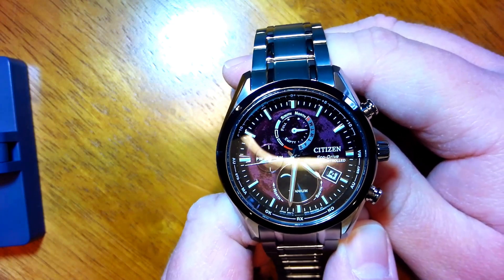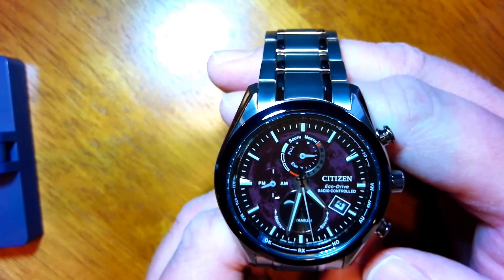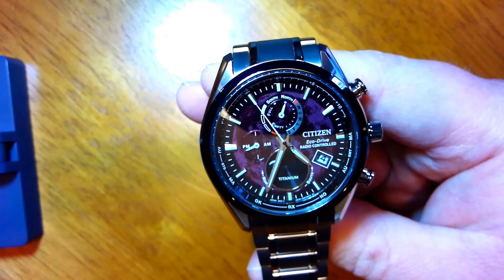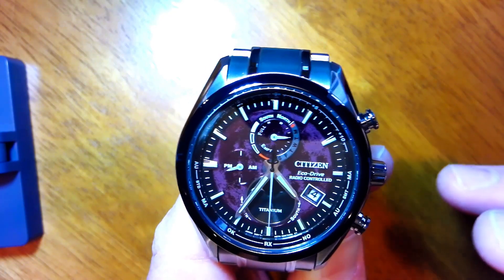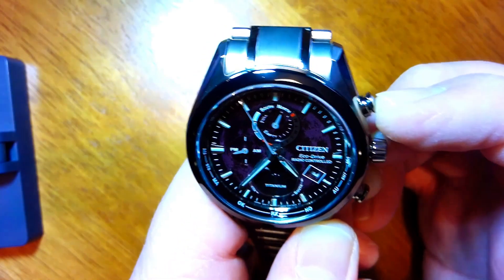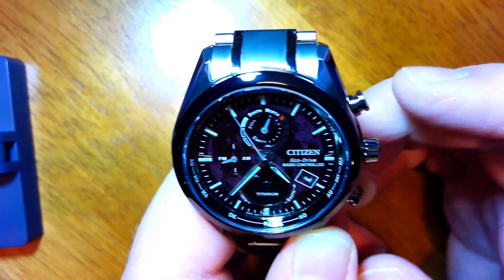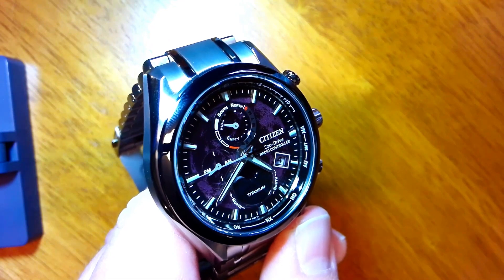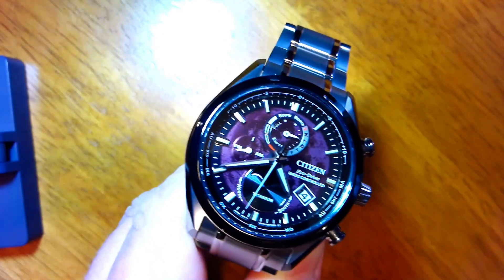Citizen Moon Watch! Setting the time zone, hemisphere and DST on the Tsuki-yomi A-T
This is part 2 of my overview of this very cool watch with a red moon dial, moonphase indicator, radio-controlled time, super titanium and (of course) eco-drive!  If you have any questions, feel free to post them.  Have a good day!